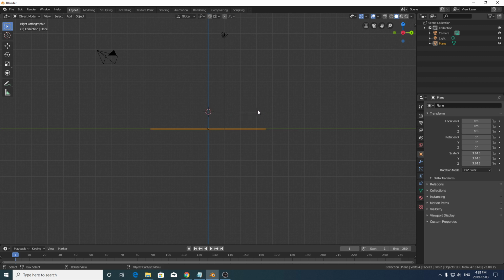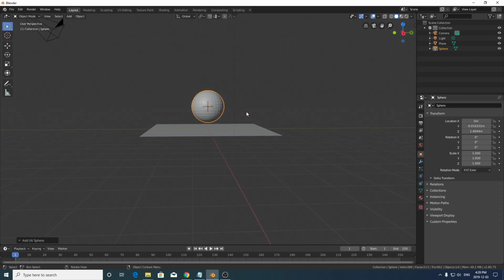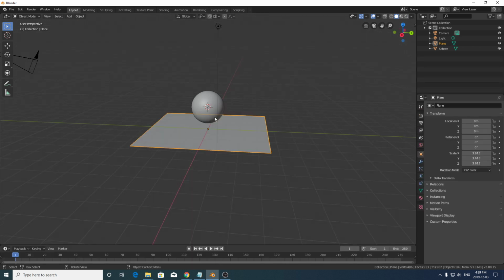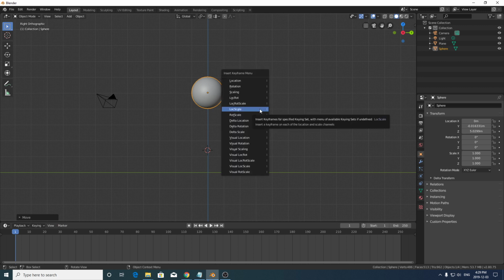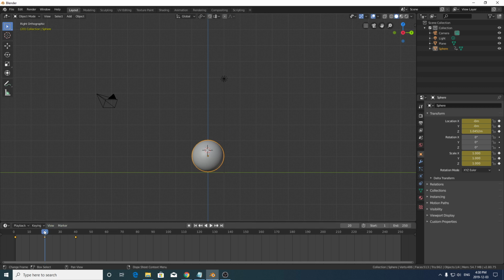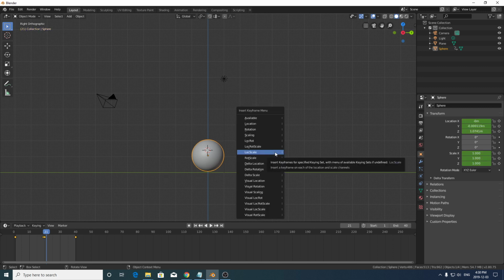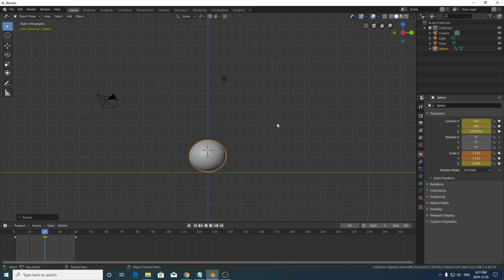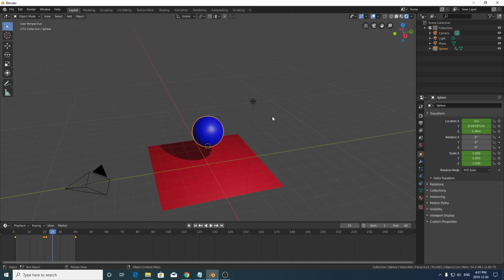Blender 2.8 Bouncing Ball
Introduction to Blender 2.8: Simple bouncing ball using Blender 2.8